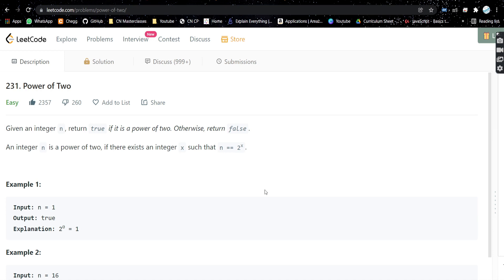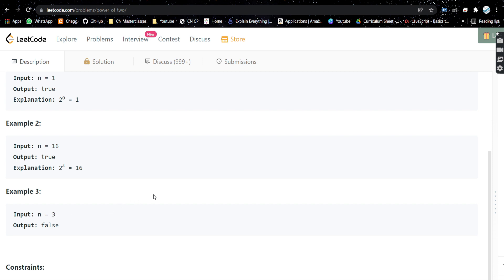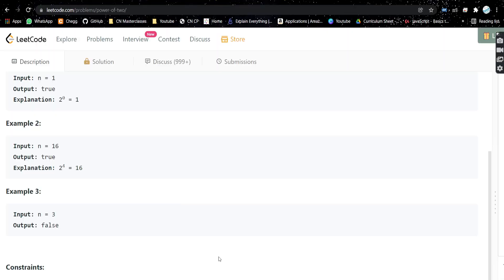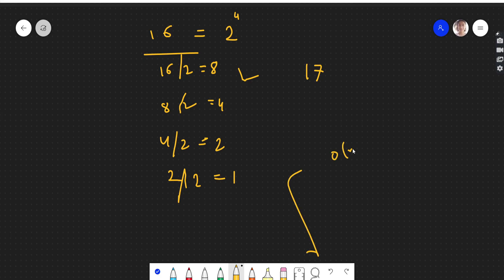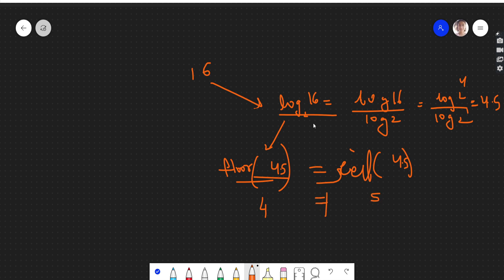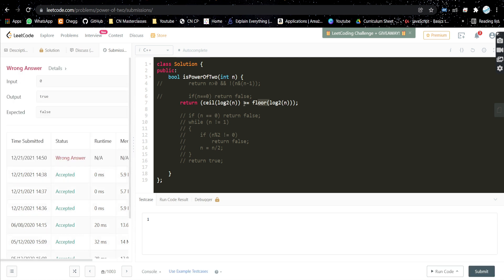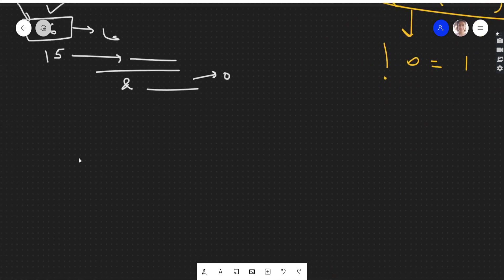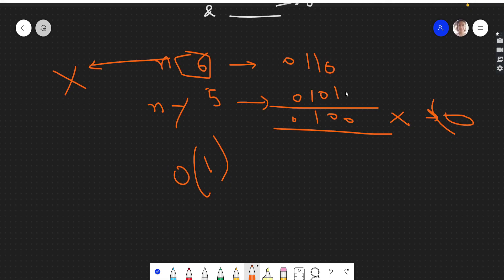Power of two 🔥 | Leetcode 231 | Bit Manipulation | 4 approaches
🔴 Timestamps:
Problem explanation : 00:00
Approach 1 + Code : 00:53
Approach 2 + Code : 02:57
Approach 3 + Code : 05:20
Approach 4 + Code : 06:58